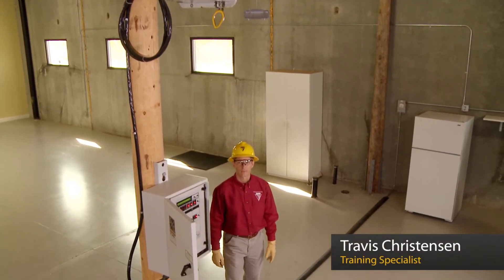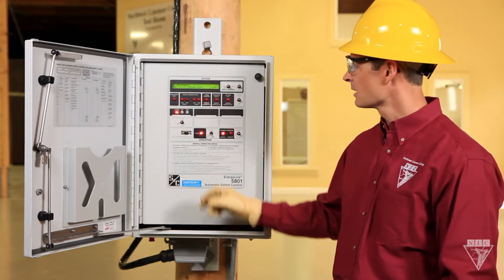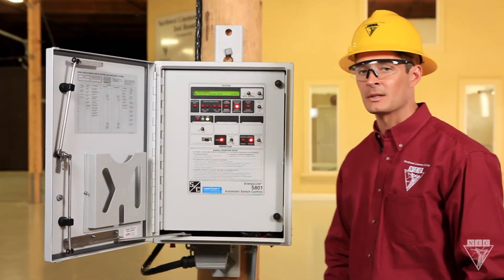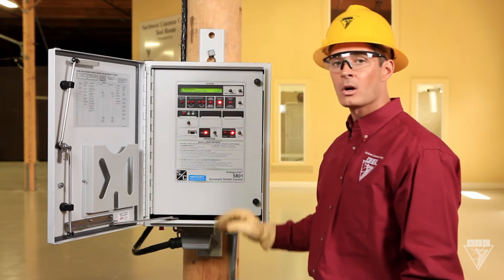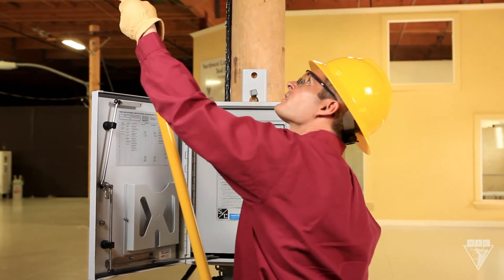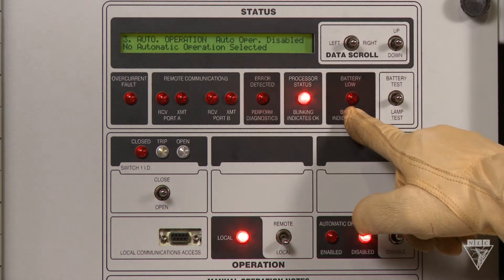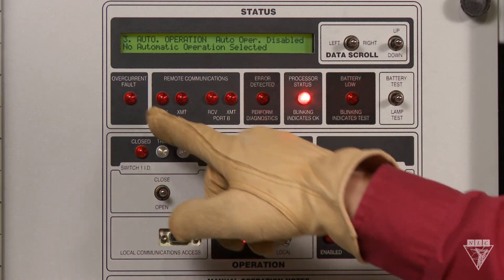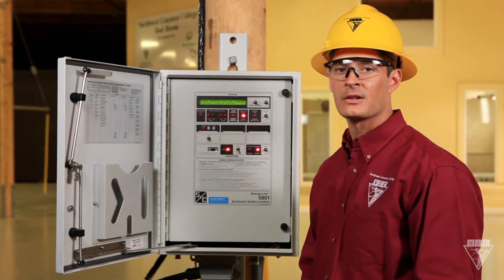Gang Operated Switch Operation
Opening a switch is more than just 'open and close'. Learn more informed understanding through this demonstration.